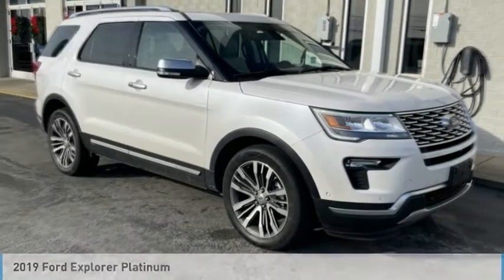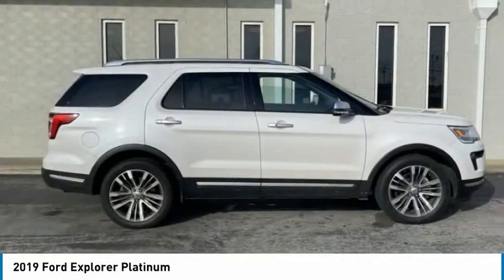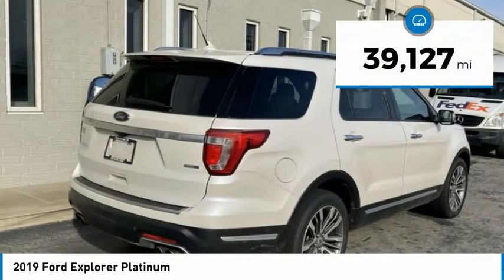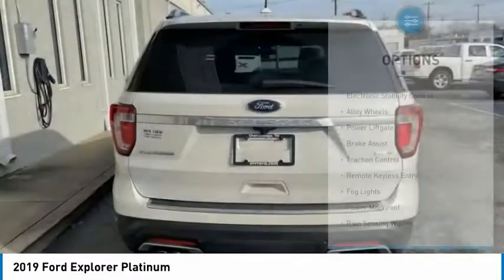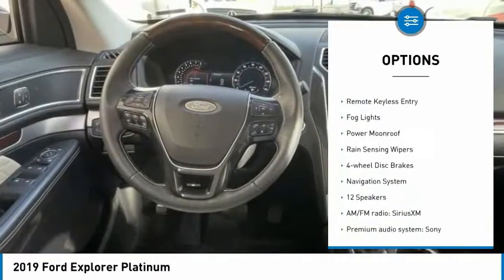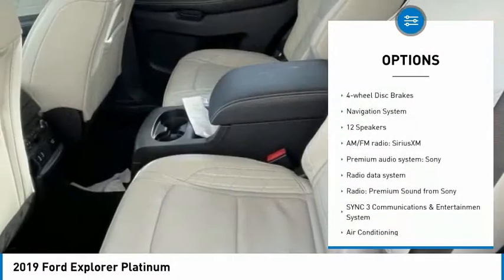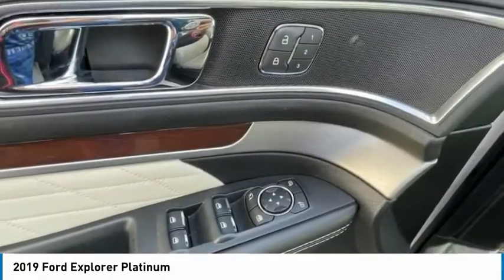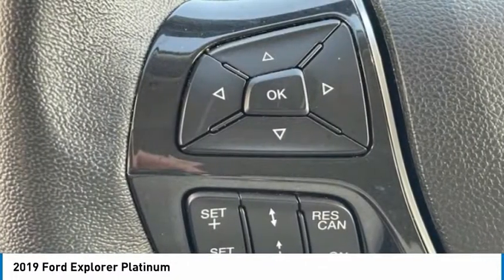2019 Ford Explorer Platinum in Chattanooga M6774A